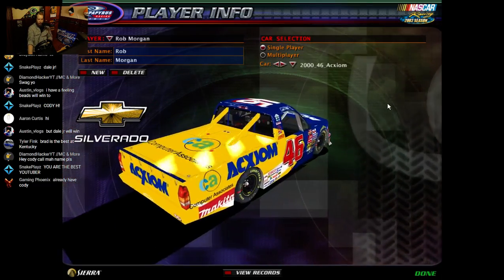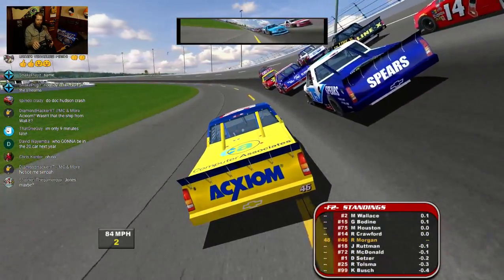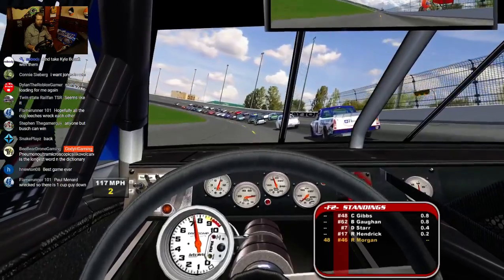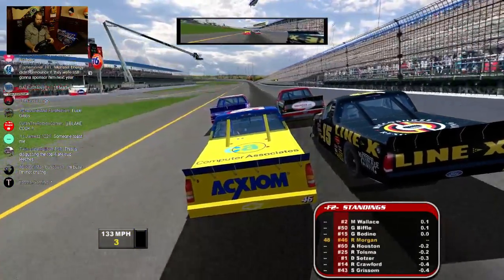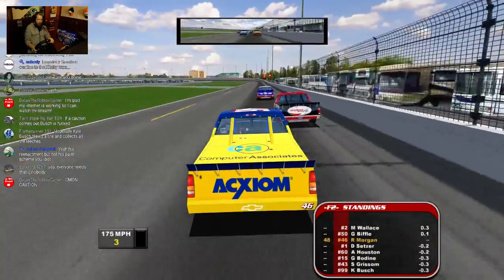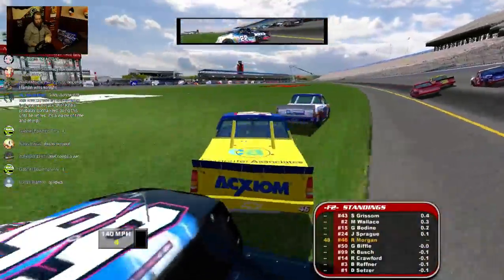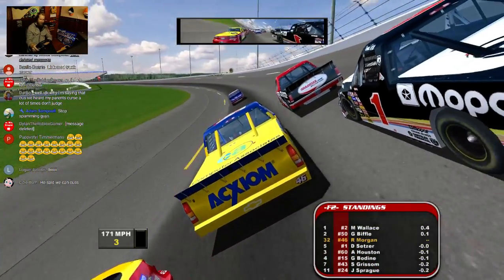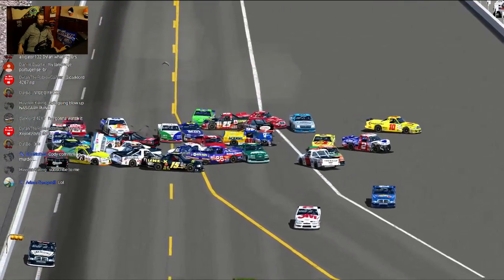Can I Recreate Geoff Bodine's 2000 Daytona Flip? (Part 3) | NR2003 LIVE STREAM EP215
Hey everyone! Today I'll be doing my third live stream attempting to recreate of the the most infamous wrecks in NASCAR history, Geoff Bodine's terrible crash at the 2000 Daytona 250 at Daytona SuperSpeedway, the first ever truck race at Daytona. Despite suffering serious but non life-threatening injuries, Geoff would amazingly go on to continue racing just a month later. If you have any suggestions please let me know down in the comments below, I'm especially trying to redo suggestions I've already tried but need to do a follow up part to. Enjoy!

Thanks to "MegaJiol" , "Mrnascarlover Racing and more" & others for the suggestion!

Series: 2000 Craftsman Truck Series (cts)
Track: Daytona SuperSpeedway, FL (Daytona2001)

Gear/Software:
Racing Wheel: Logitech G920
Webcam: Canon t5i (700D)
Stream Software: Open Broadcast Software
Microphone: Rode VideoMic Pro